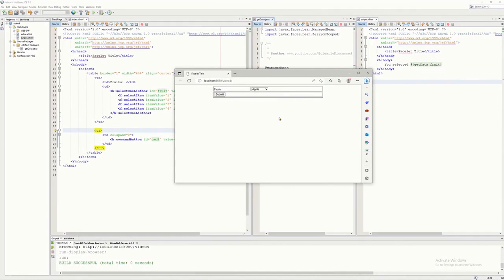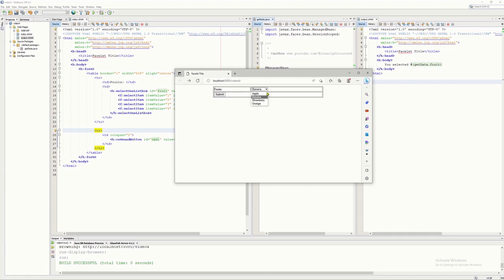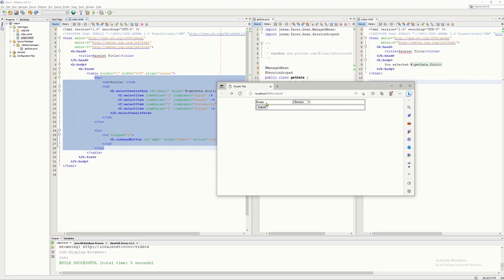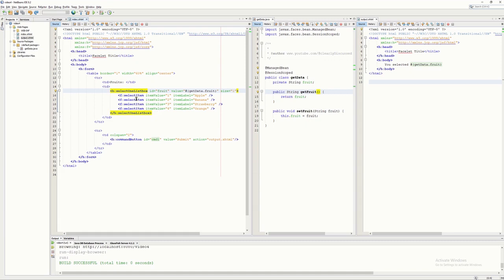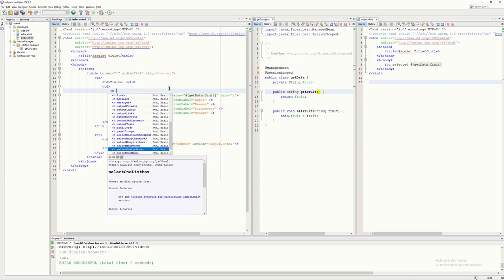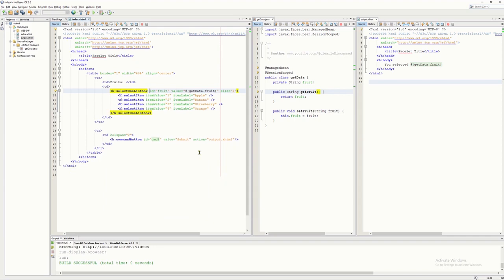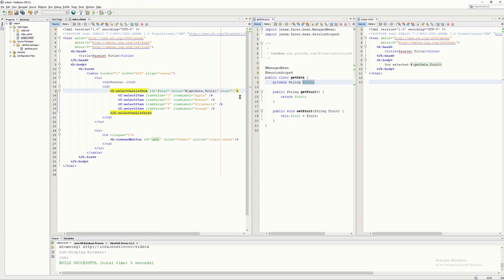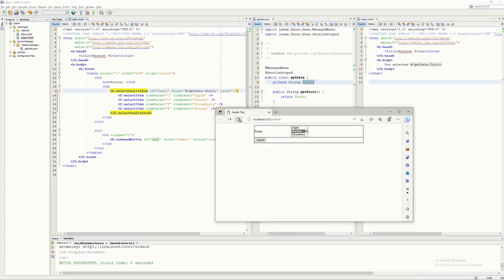Drop-Down List | List Box | How to Get The Selected Value | Java Server Faces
This tutorial video will discuss and show to you how to get the selected value of a Drop-down List and Listbox in JSF or Java Server Faces.  It will discuss also the managed bean file.

How to get data from a form in JSF?
How to get the selected value of a Drop-down List?
How to get the selected value of a Listbox?
What is a managed bean file?